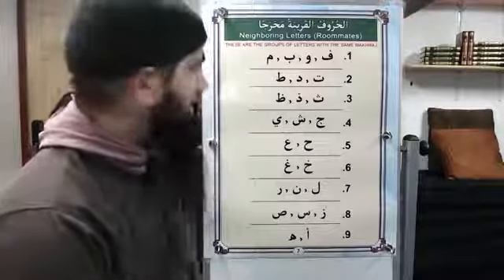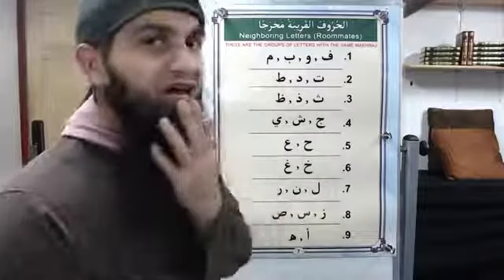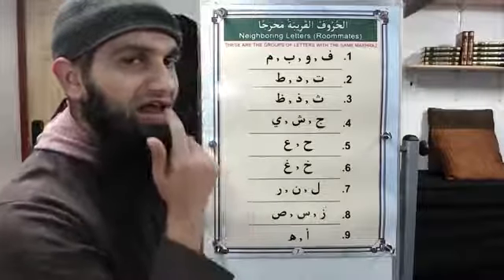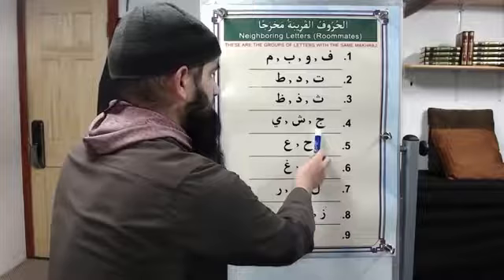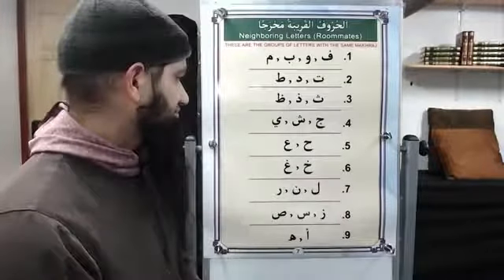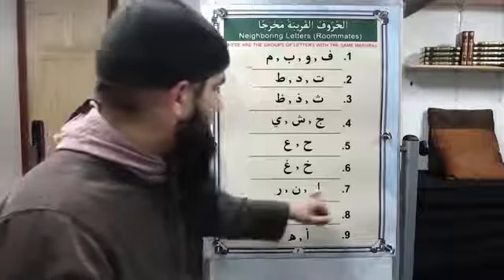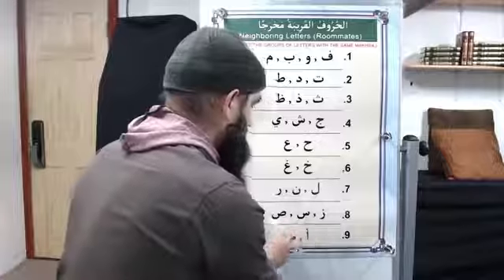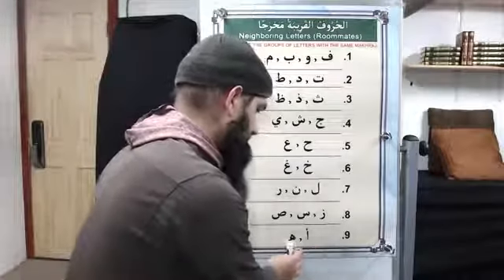August 21, 2022